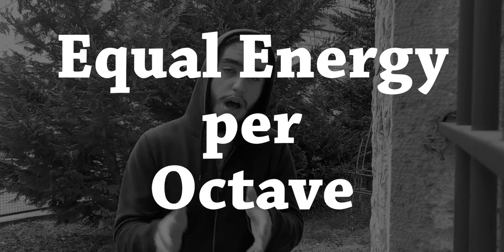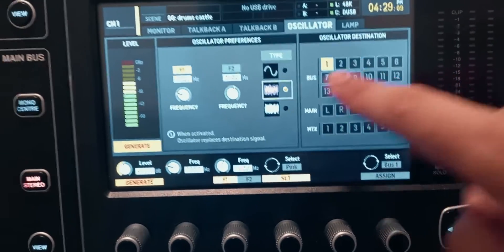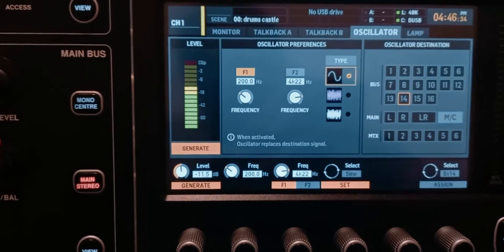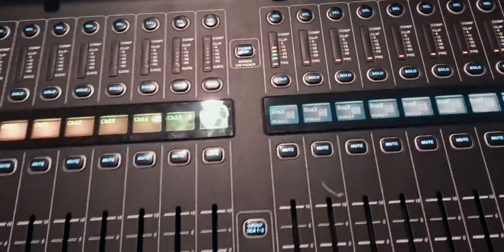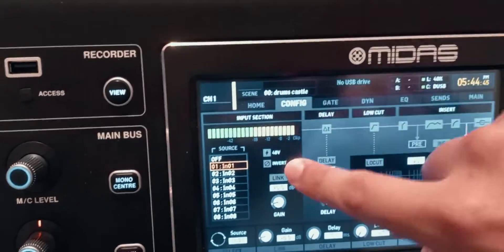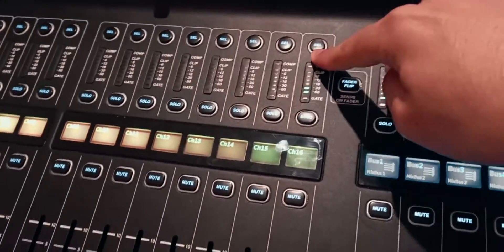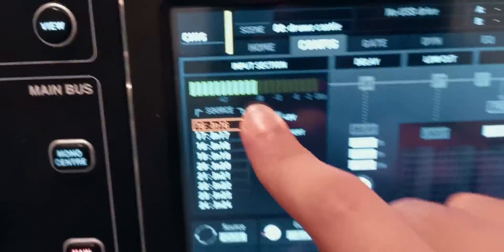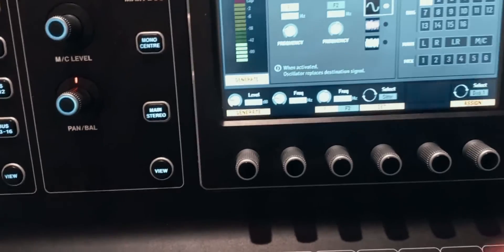M32/X32: CHECK Inputs, Outputs & Speakers with Pink Noise & Sine Wave (+ FREE checking presets)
how to check xlr inputs and outputs and loudspeakers using pink noise and a sine wave on the Midas M32 and Behringer X32 live console
--TIMESTAMPS--
00:00 Intro
00:08 White Noise
00:36 Pink Noise
00:57 Octave
01:32 Random Noise & Cancellation

02:18 The Oscillator Type & Destination
03:41 Checking Speaker Connections
04:18 Sine Wave F1 & F2

05:06 Checking ALL speakers simultaneously
05:37 Route Pink Noise to Channel
06:16 Send Channel to Busses
06:45 Speaker not making sound

07:31 Checking XLR Inputs & Outputs
07:52 Inputs Check
08:14 Pink Noise vs. Sine Wave
08:49 Connecting OUT to IN
09:24 Level Check
09:46 Check ALL inputs
10:09 Good vs. Bad input
10:25 Input Check RECAP

10:57 Outputs Check
11:32 Method 1
12:17 Method 2
12:29 Disclaimer
12:53 NOTE
13:07 Initialize Console
13:22 Bus Configuration
13:36 Generate Sine Wave
14:04 Route Sine Wave to Channel
14:29 Send Channel to Busses
15:00 Level Check
15:40 Bad Output

16:24 Disclaimer 2
16:52 Using my Check Scenes